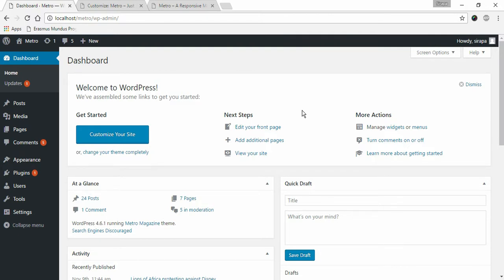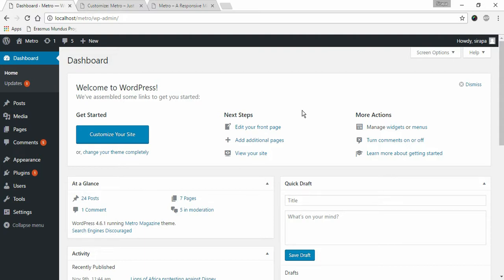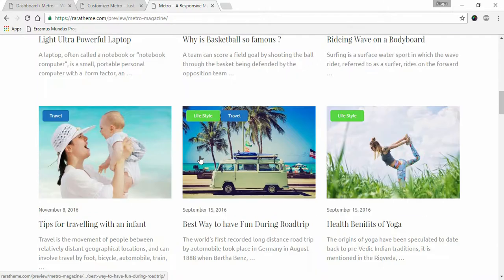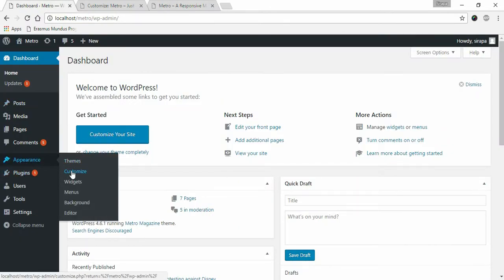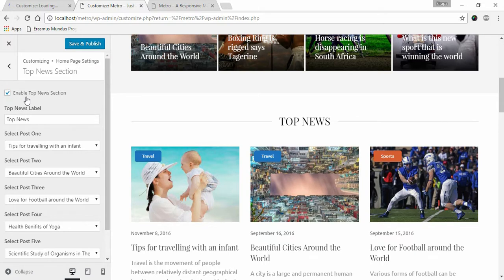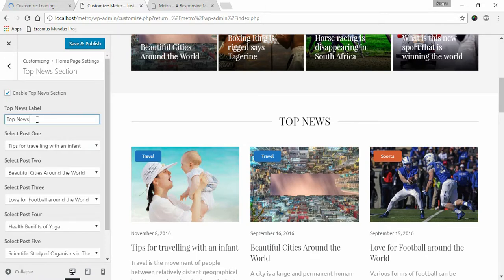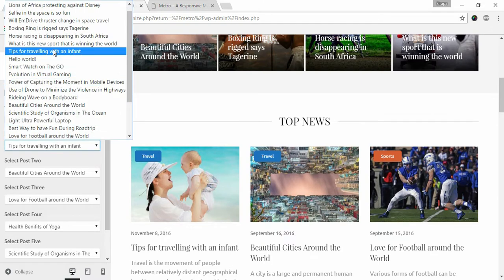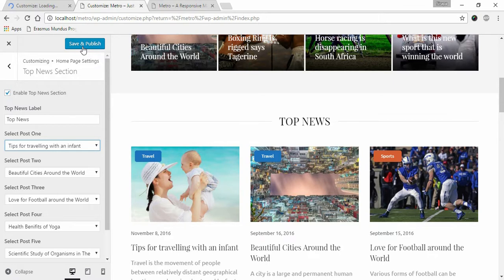Step 4: Top News Section | Metro Magazine WordPress theme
This video walks you through setting up Top News Section in Homepage of Metro Magazine WordPress theme developed by Rara Theme